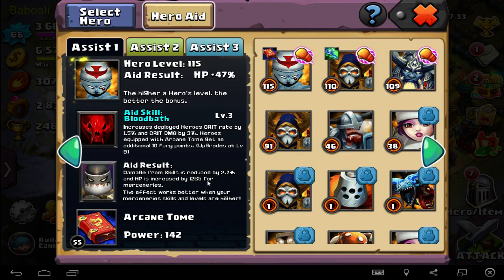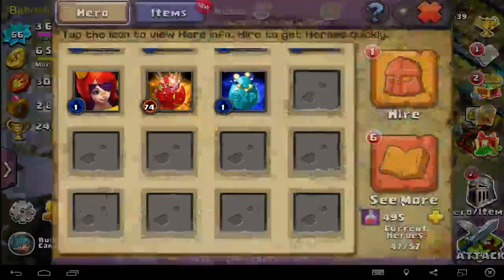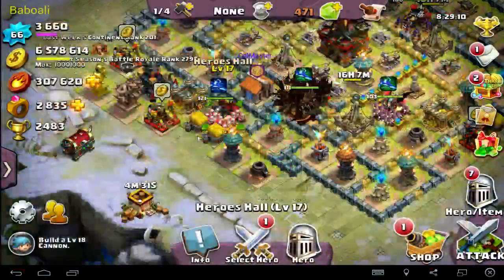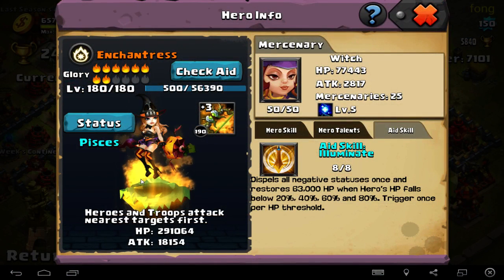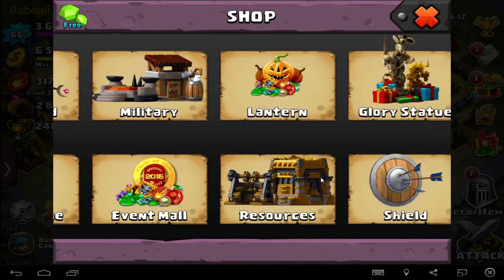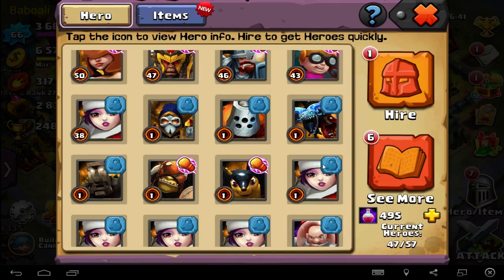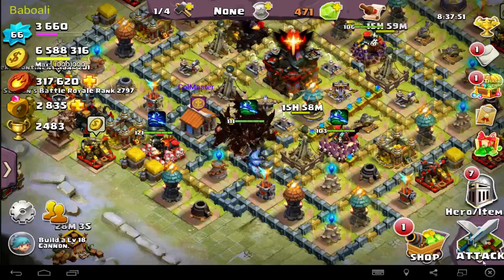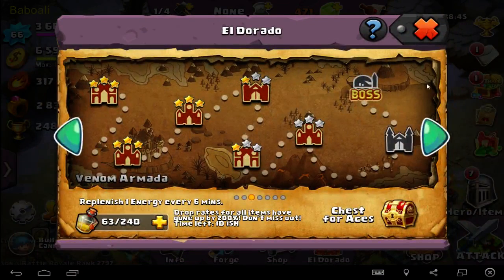Clash of lords 2 News on the game in lasst 2 month's (new patch new hero and more about game!!